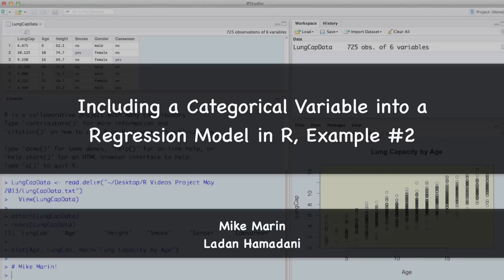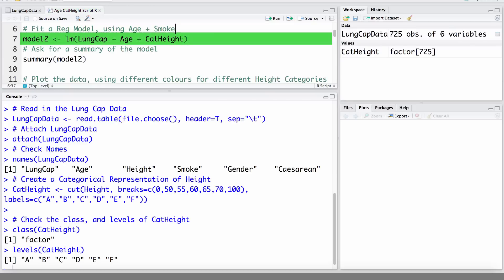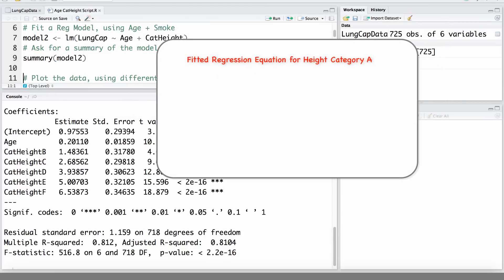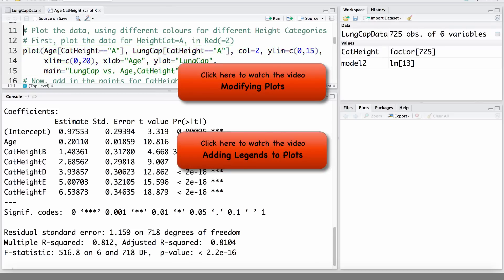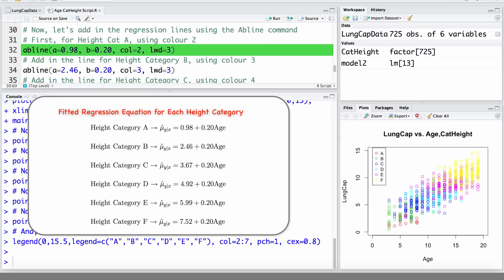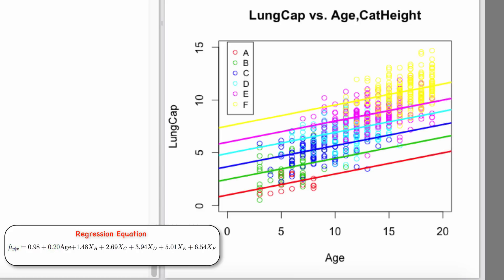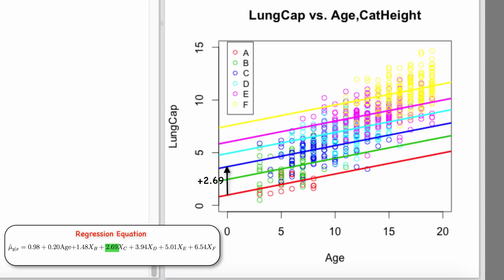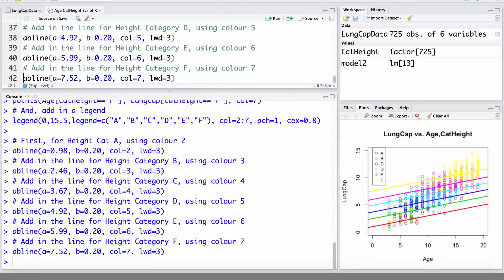Including Variables/ Factors in Regression with R, Part II | R Tutorial 5.8 | MarinStatsLectures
Including Variables/ Factors in Regression with R, Part II: how to include a categorical variable in a regression model and interpret the model coefficient with example in R. Free Practice Dataset (LungCapData) 👍🏼Best Statistics & R Programming Language Tutorials

In this R video tutorial, we will learn how to include a categorical variable (a factor or qualitative variable) in a regression model in R.  You will also learn how to interpret the model coefficients, and produce a related plot through another example.

Follow MarinStatsLectures